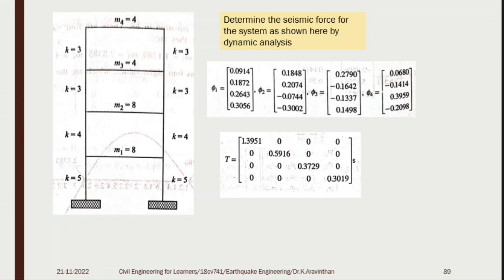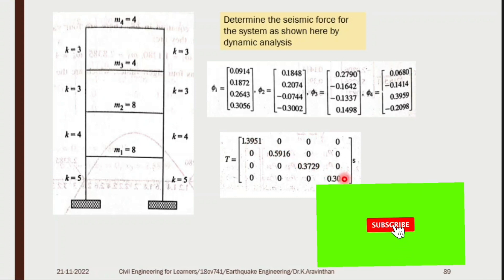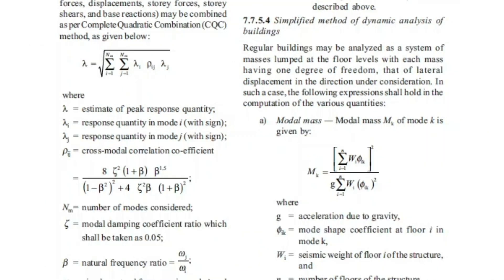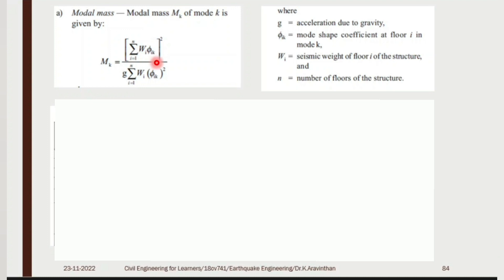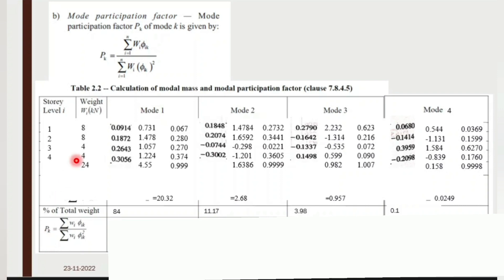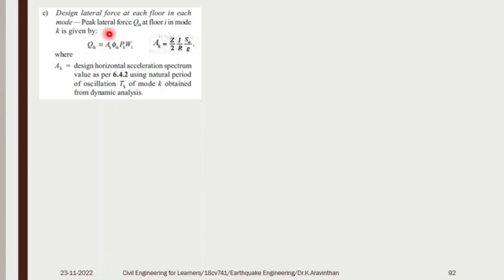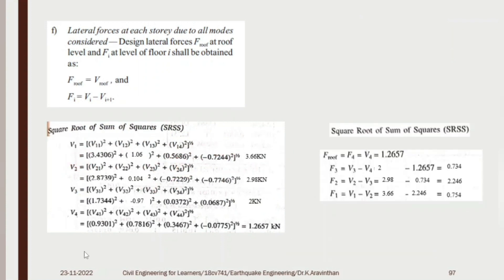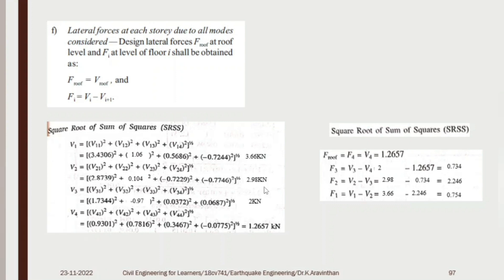Dynamic analysis of G+4 storied building 4-4|Solved Example|IS1893|Earthquake Engineering | 18cv741